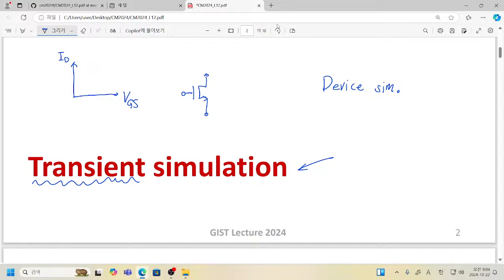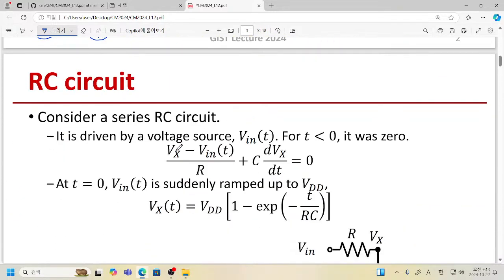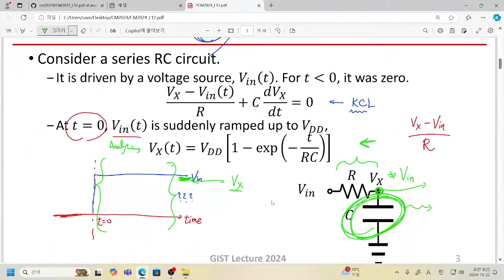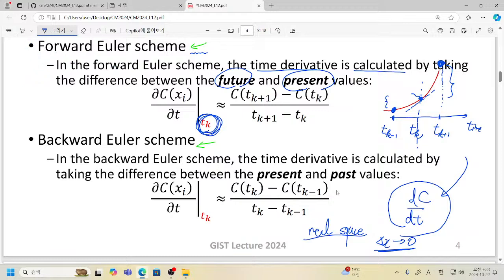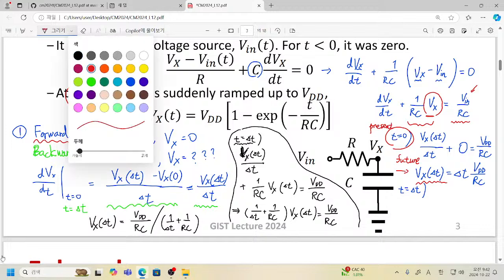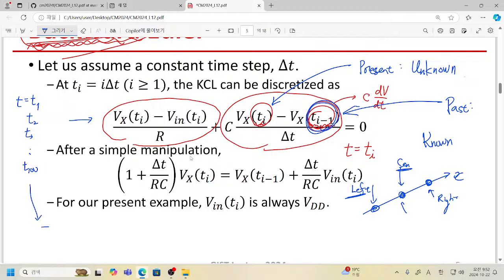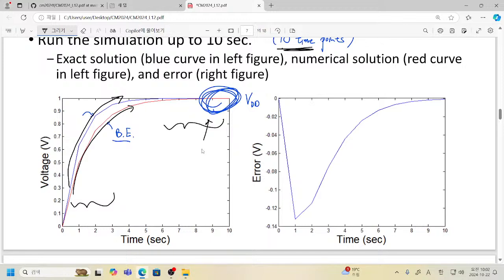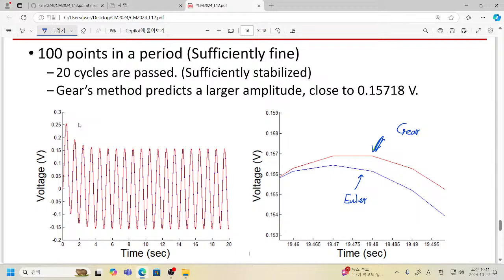[Eng][CM2024] L12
Due to the encoder failure, the last part of this lecture was not recorded properly. The missing content is about the homework.